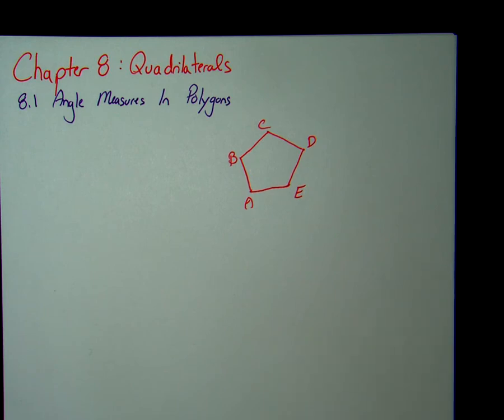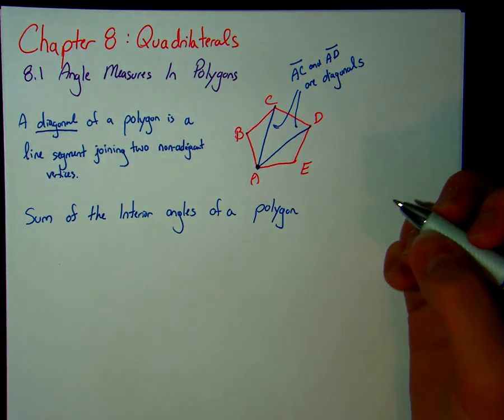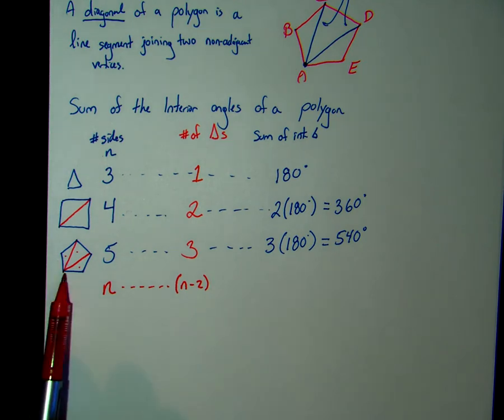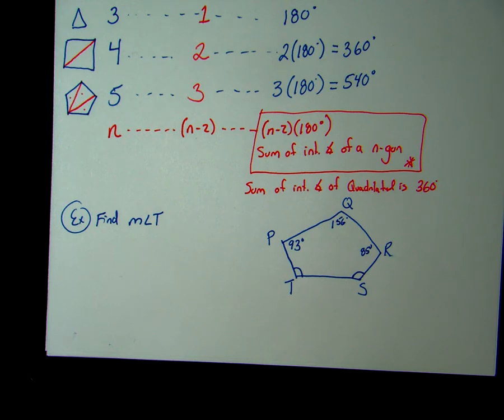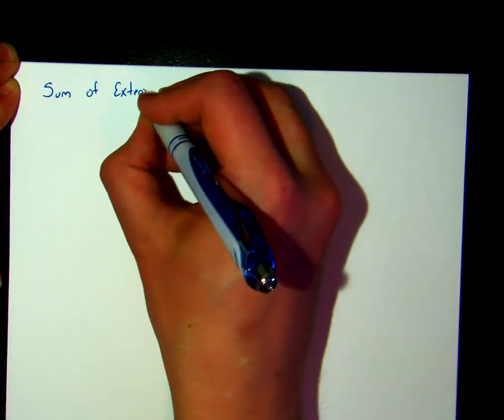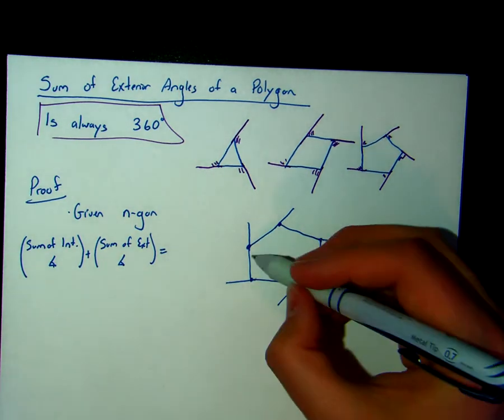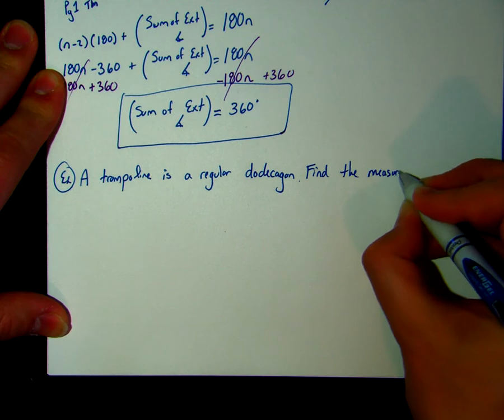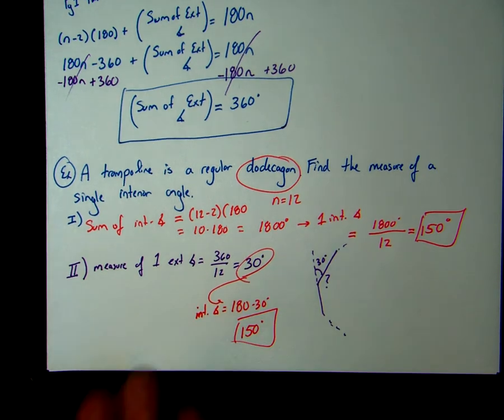8 1 Angles Measures In Polygon